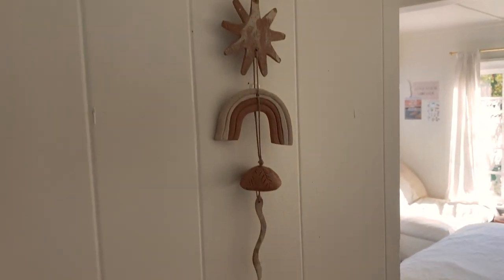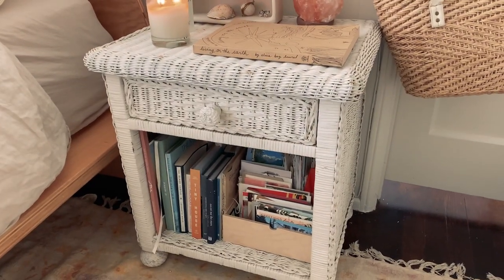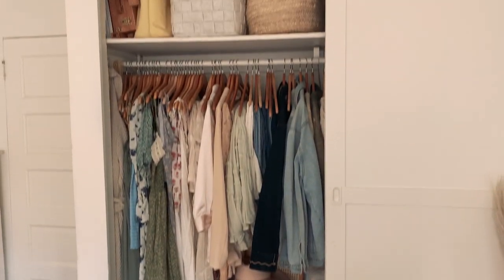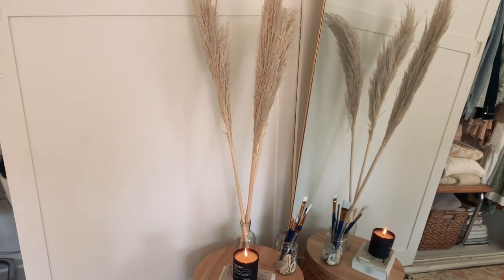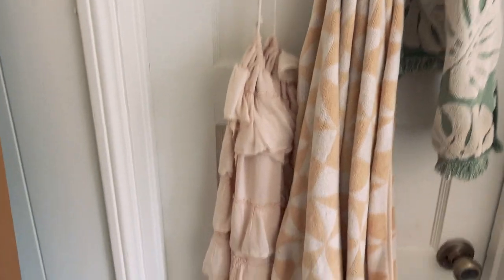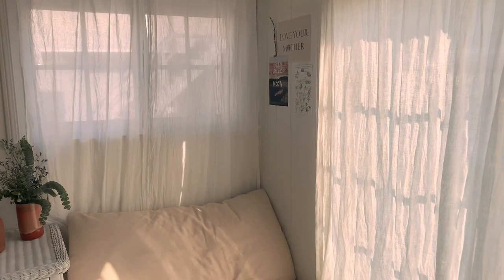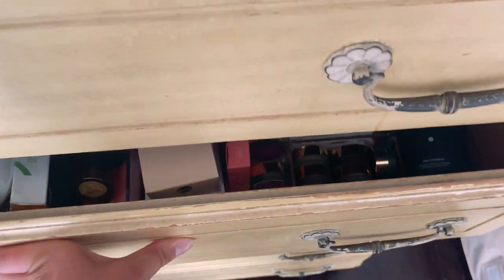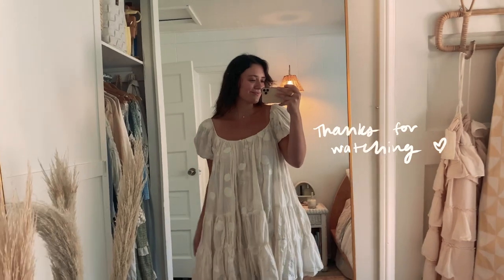ROOM TOUR at my Coastal Cottage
hope you guys enjoyed my room tour of my little cottage by the ocean!